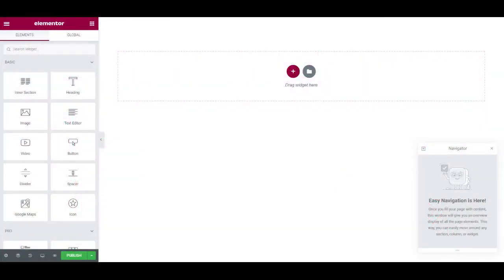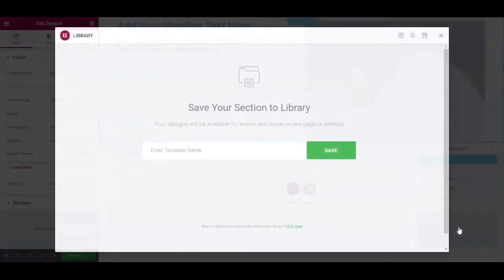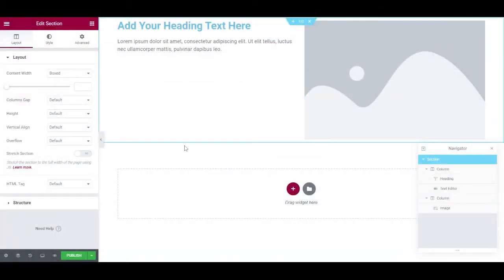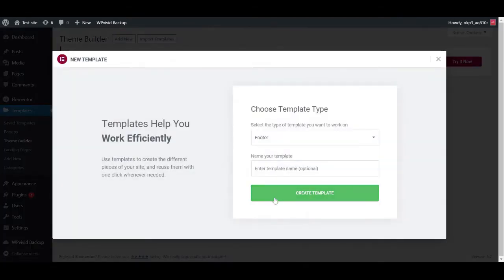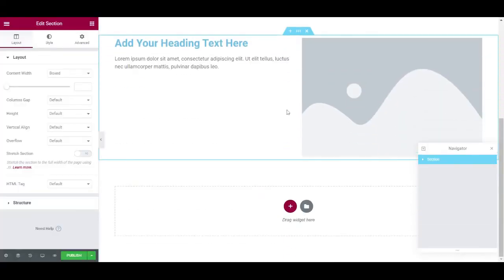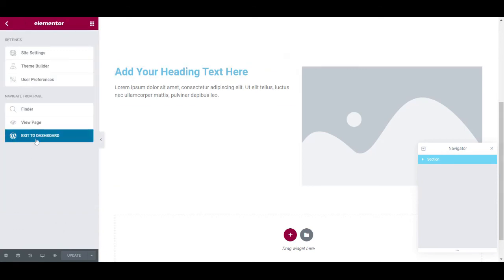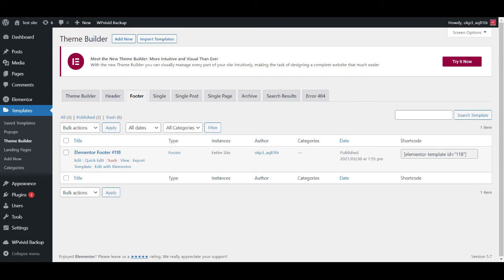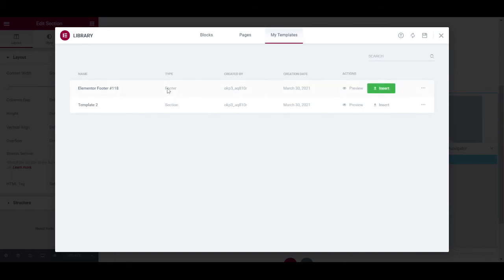Elementor Pro: Change template type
Short video to show how to change a template type e.g. change a section template into a footer template. There is no one-click solution to do this but I'm sure at some point Elementor will make this a simpler process.